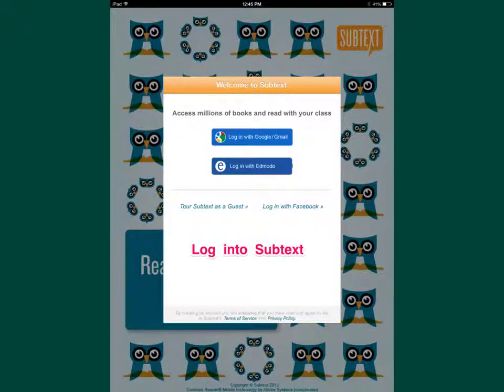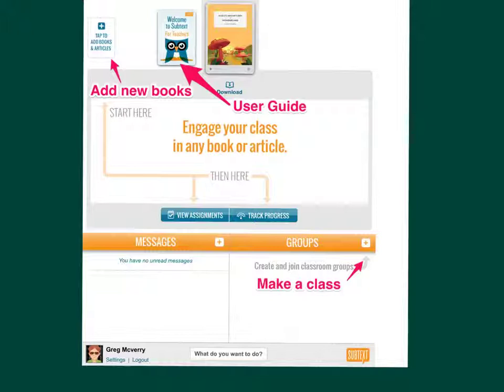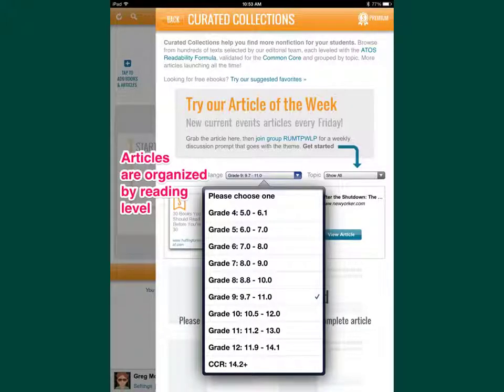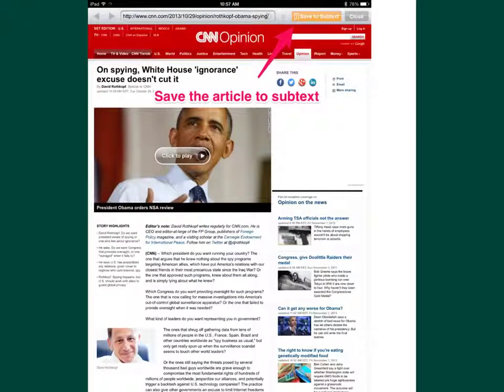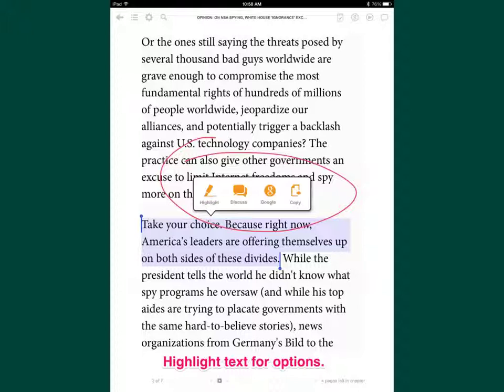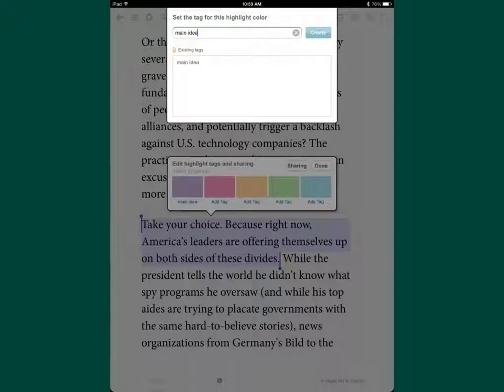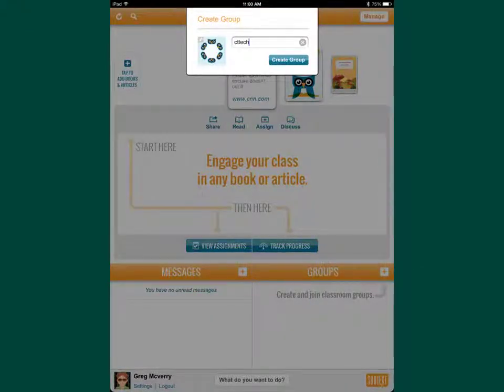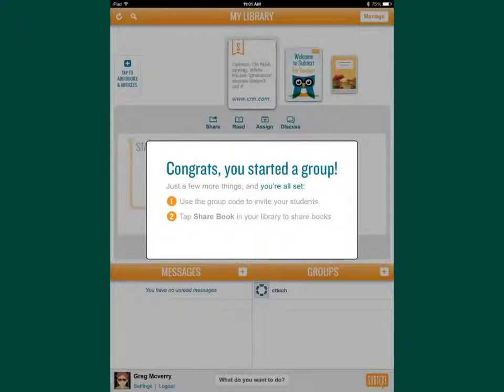Close Reading and Subtext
subtext2